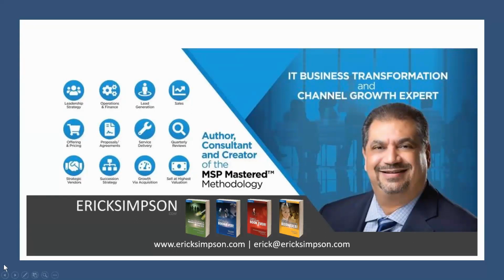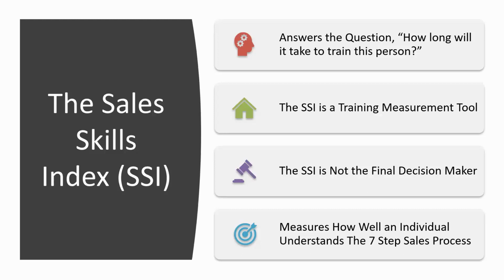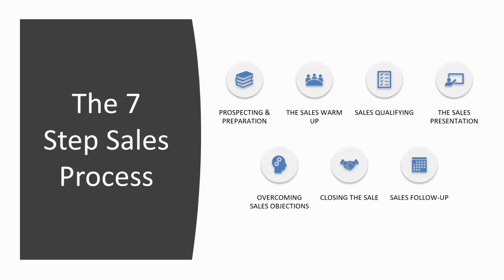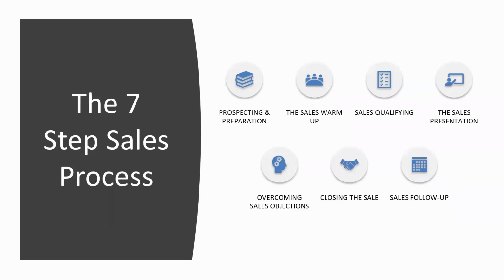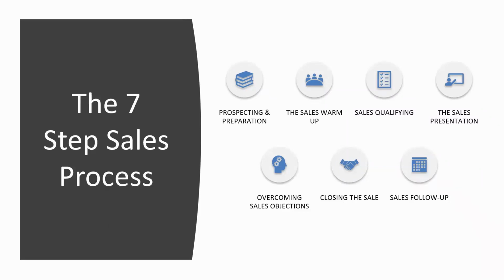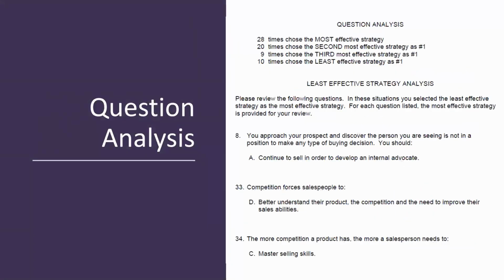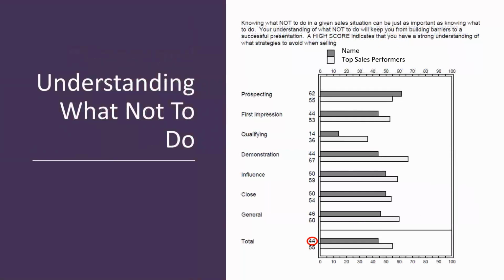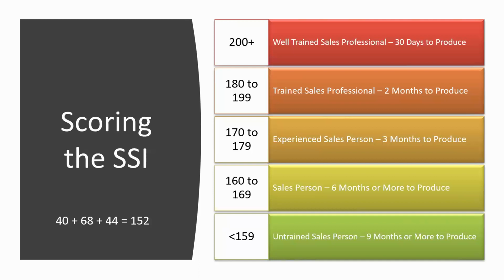Erick Simpson's DISC Overview #3 Sales Skills Index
Erick Simpson of ErickSimpson.com explains DISC Sales Skills Index instruments and how they are used in hiring the best sales talent and identifying your existing sales staff's knowledge of the 7 Step Sales Process in order to deliver precise training to leverage their strengths and shore up their weaknesses to dramatically increase sales performance.